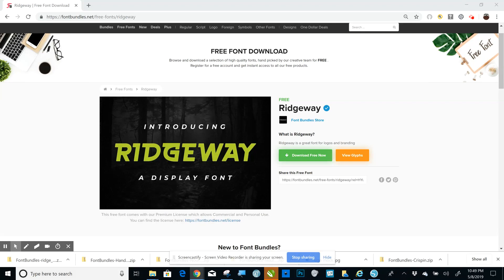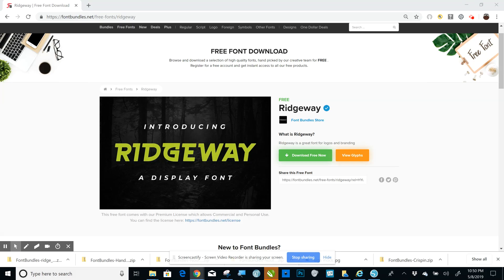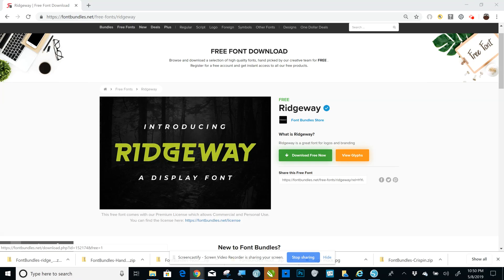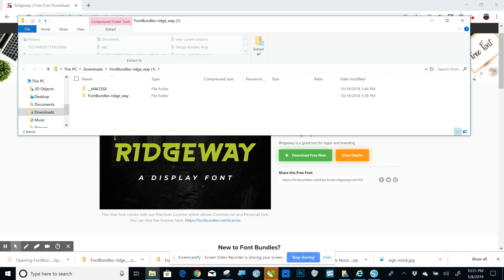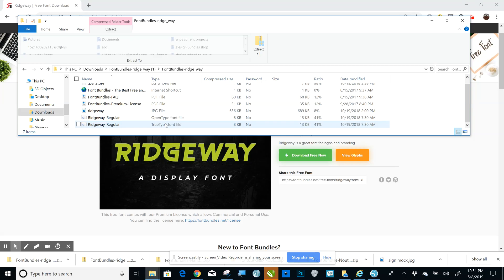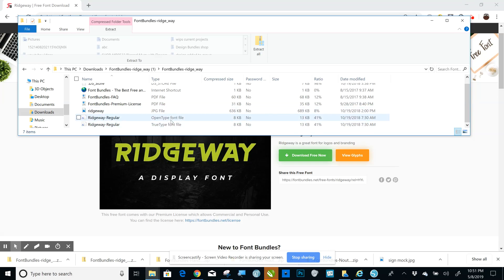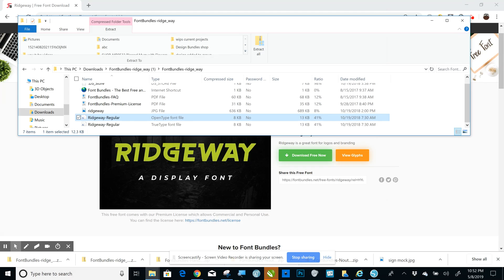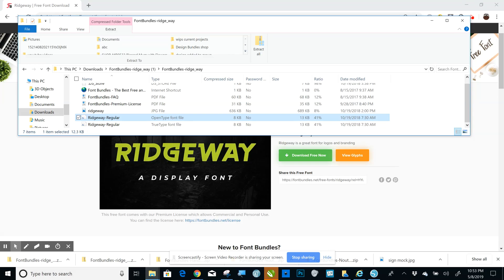How to install fonts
This video will show how to download and then install fonts.